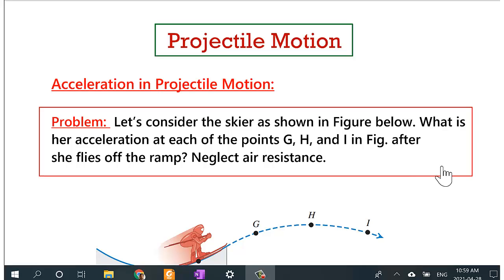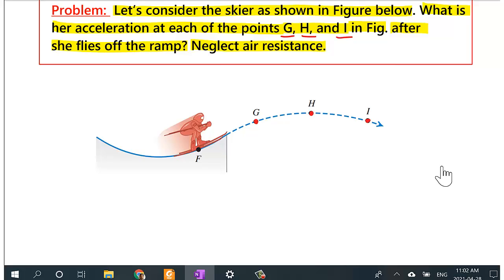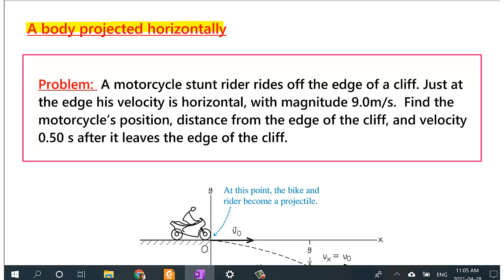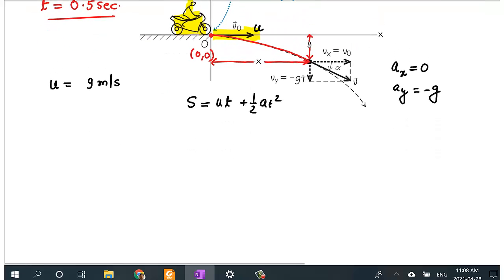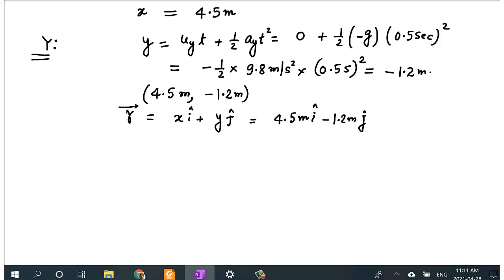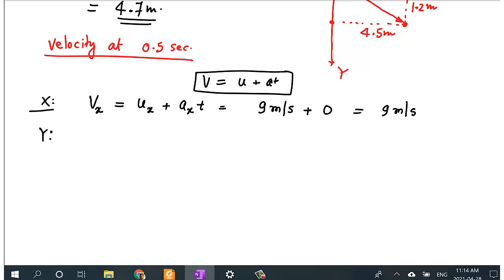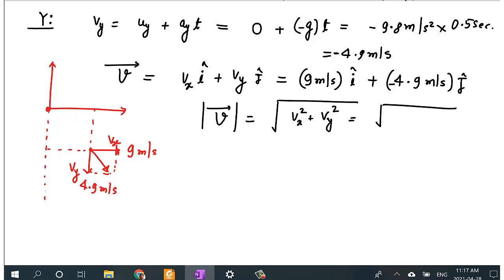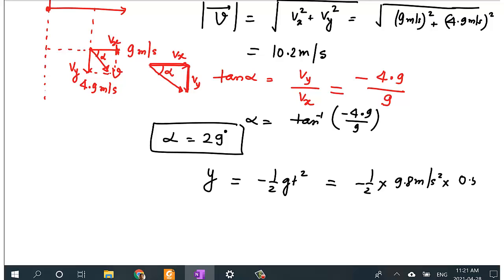M2D9 I Motion in 2D I Projectile Motion I Acceleration Vector I Position vector I Velocity Vector